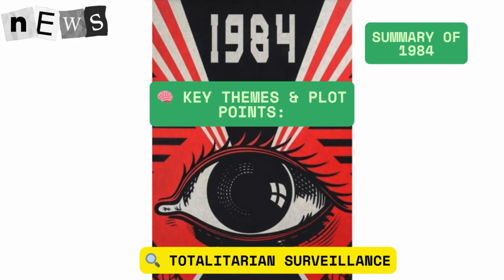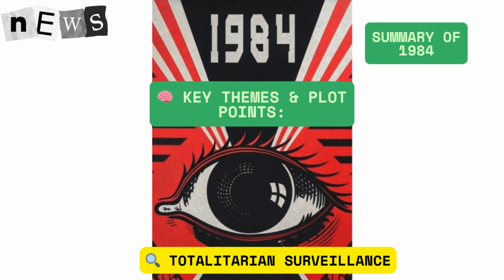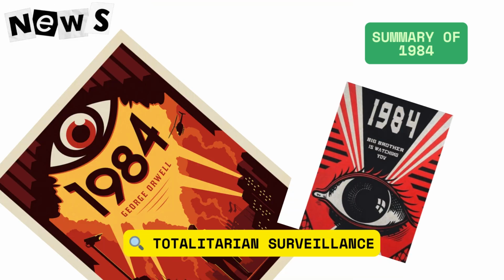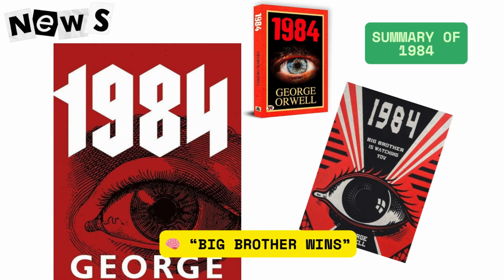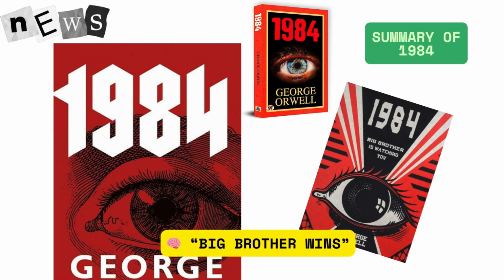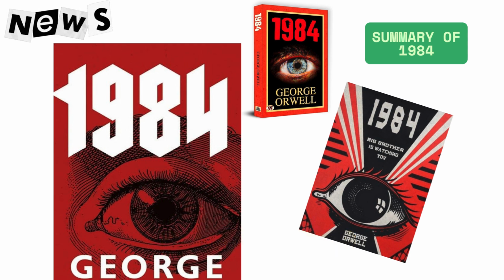1984 by George Orwell Explained 🔥 | Full Summary, Review, & Real-World Warnings You MUST Know!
📖 Welcome to the ultimate summary and review of 1984 by George Orwell – one of the most chilling and prophetic novels ever written.
In this deep-dive video, we explore the terrifying world of Oceania, where the government controls not just actions but even thoughts. If you've ever wondered why 1984 is still relevant today, you're in the right place.

⚠️ Spoiler Warning: This video contains key plot points, character arcs, and themes from the book.

In this video, you'll discover:

A detailed summary of 1984

Analysis of key themes like surveillance, thought control, and propaganda

Winston Smith’s secret rebellion and tragic downfall

The horrifying reality of Room 101 and the Thought Police

A powerful review exploring the book’s strengths, weaknesses, and lasting impact

Modern lessons for today's generation on mass surveillance, media manipulation, and freedom of thought

🎯 Whether you’re a student, a literature enthusiast, or someone curious about the future Orwell feared, this video breaks everything down in a clear, engaging, and thought-provoking way.

📚 1984 was written in 1949, but its warnings about government control, fake news, and psychological manipulation feel more urgent than ever.
🔥 This is more than just a book—it’s a wake-up call.

👁 Big Brother is watching... Are you ready to fight back with knowledge?

Have you read 1984?

What shocked you the most?

Which book should we cover next?